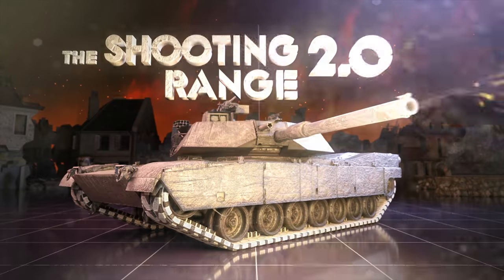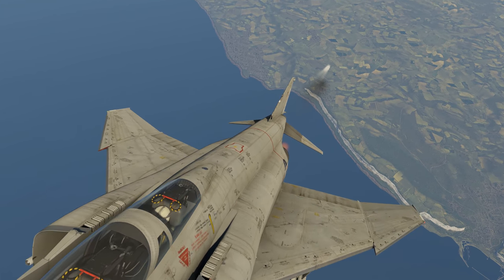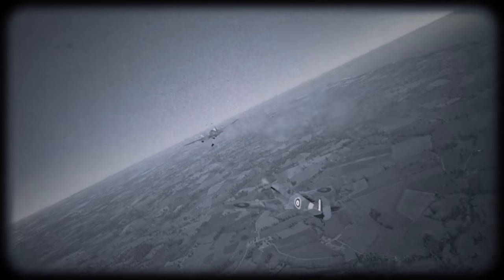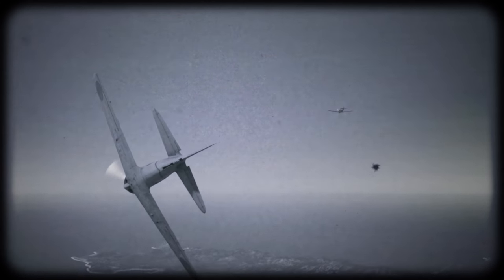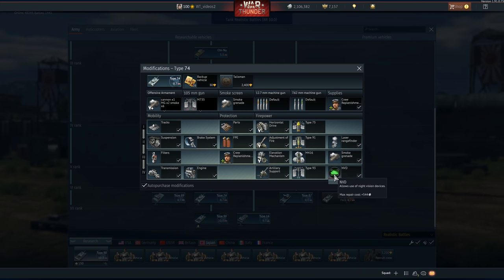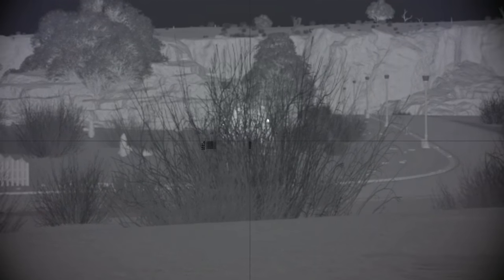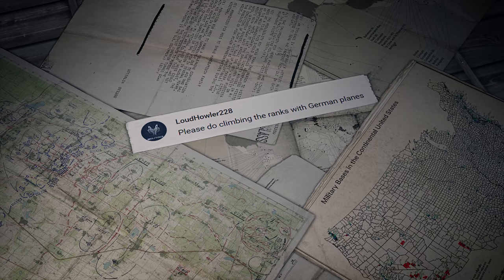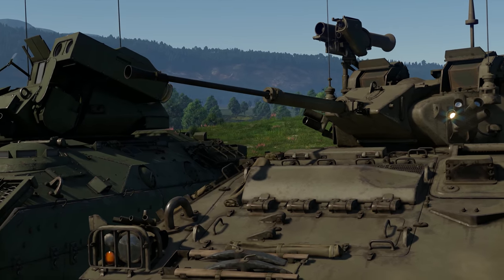THE SHOOTING RANGE 166: Night combat / War Thunder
In this episode:

• Pages of History: how they tried to build an Aircraft in Australia, and what happened to it;
• Tactics & Strategy: night battles
• Metal Beasts: another legendary machine from the latest update.